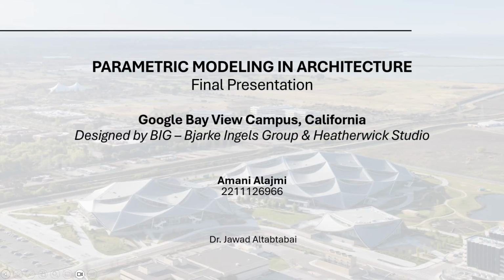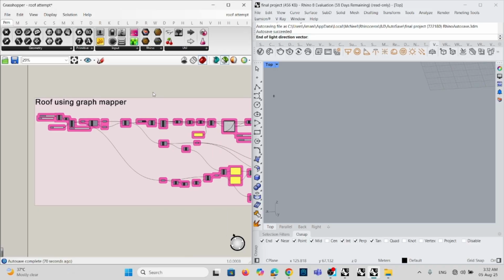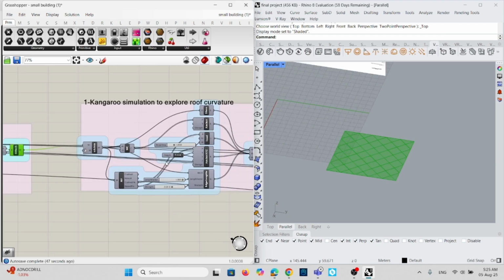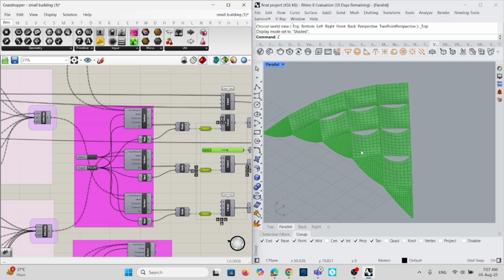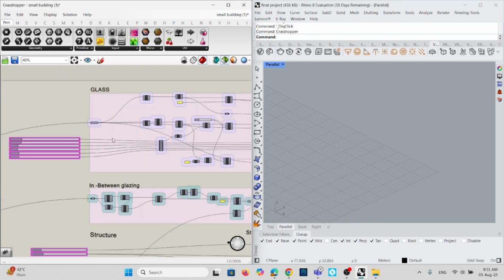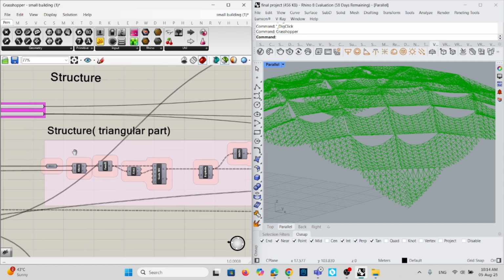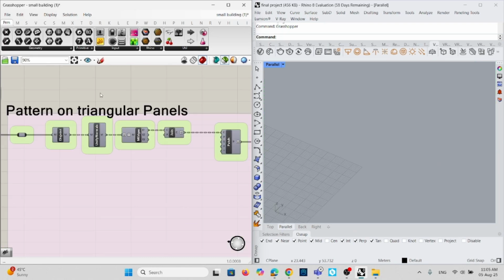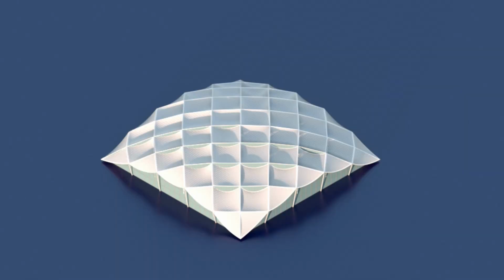Google bay view campus - Parametric modelling using grasshopper